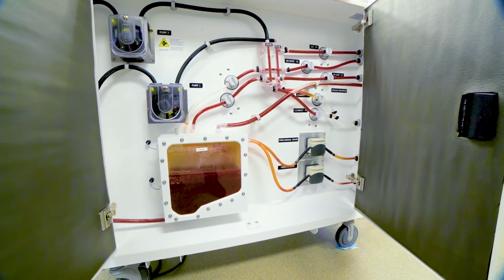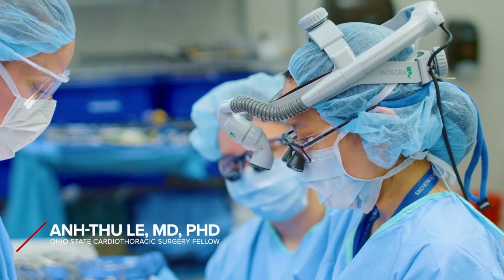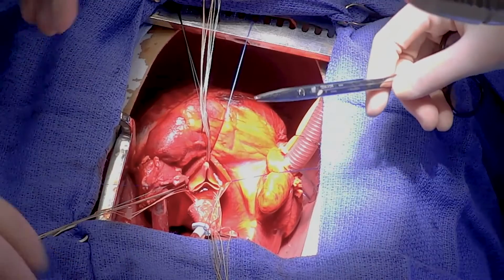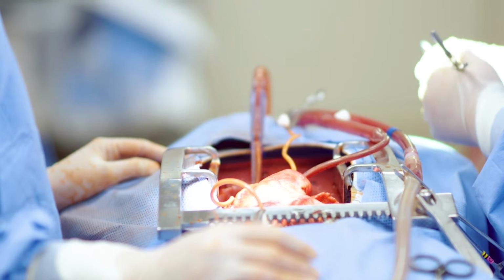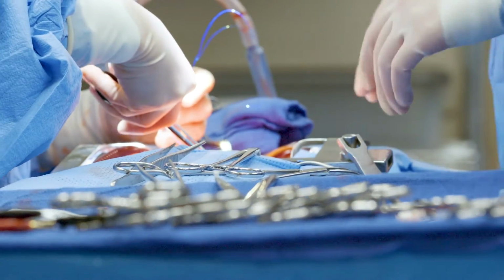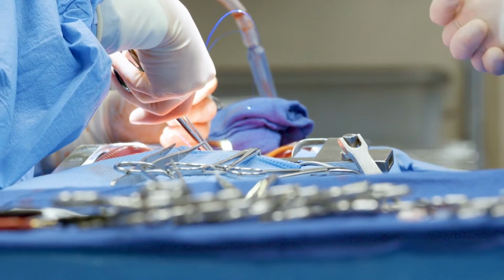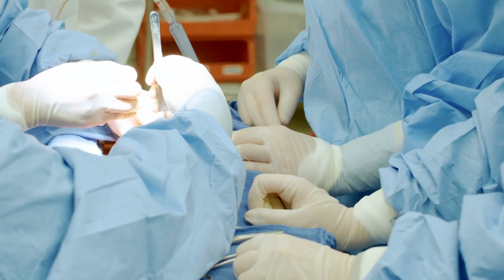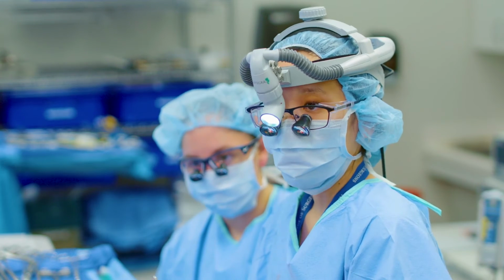Cardiac Surgery Simulation Training | Ohio State College of Medicine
Ohio State cardiac surgery fellows are among only a handful in the nation to receive training on the KindHeart™ cardiac surgery simulator. Watch as Nahush Mokadam, MD, director of the Division of Cardiac Surgery, explains how the curriculum and simulator work to give our fellows an invaluable hands-on experience.